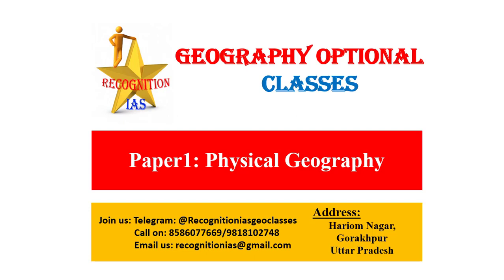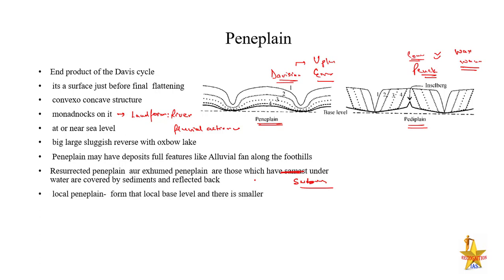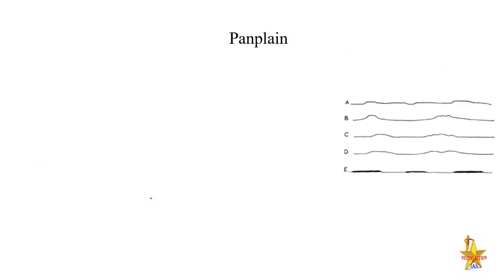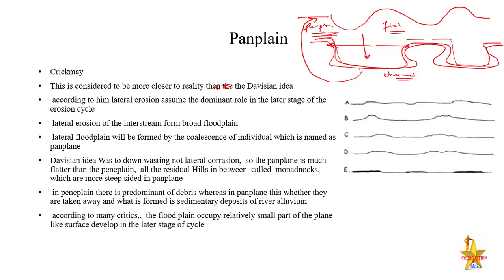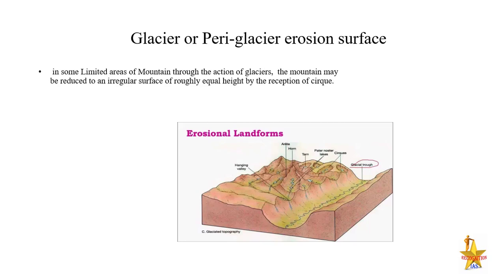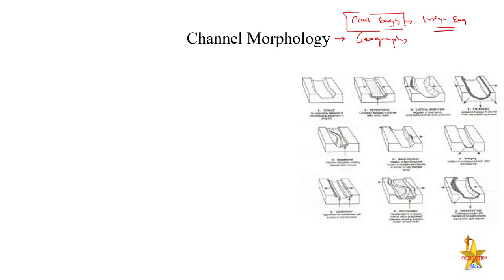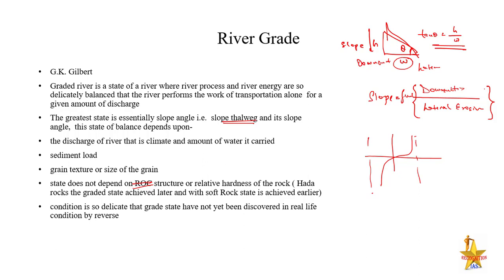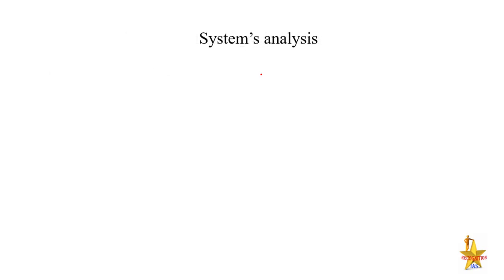Geographical Optional Lecture Series(L11): Paper1-Geomorphology-Erosional features, Channel Morpholo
Geographical Optional Lecture Series:
UPSC- Geography Optional, UP-PSC, BPSC, and other stare PSC exams

Cycle of Erosion,Slope Development theories,
 Davis, Penck, L.C.King, Wood, J.T.Hack,
 Denudation Chronology,
Erosional Surface,
 Process Approach,
 Dynamic Equilibrium theory ,
 Practice questions